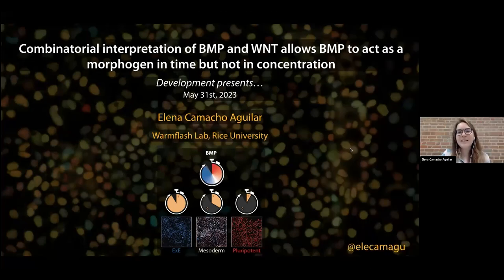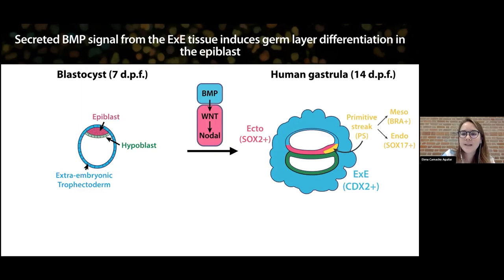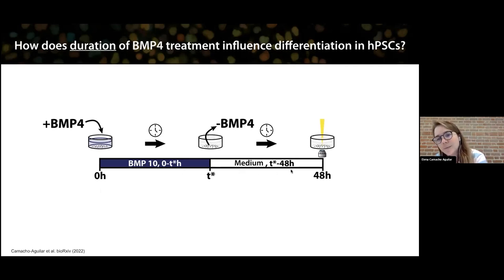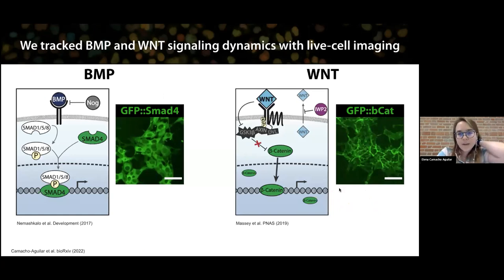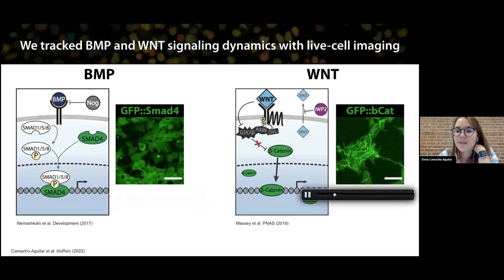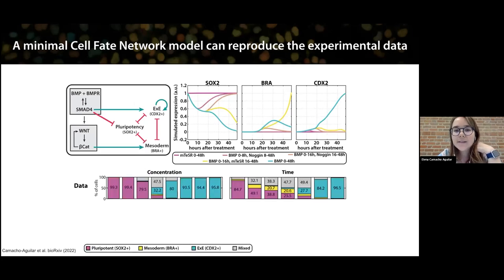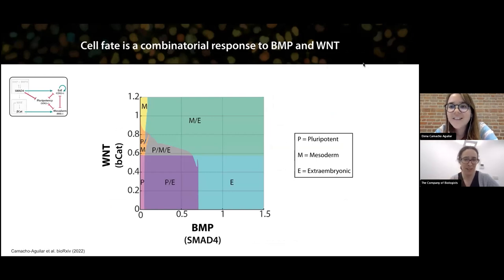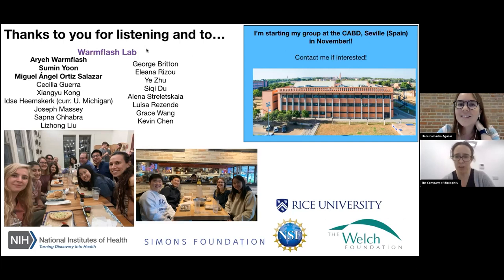Development Presents... Elena Camacho Aguilar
On 31 May 2023, Development hosted a webinar on the topic of in vitro and stem cell-based models of development.

Elena Camacho Aguilar from Rice University talked about ‘Combinatorial integration of BMP and WNT allows BMP to act as a morphogen in time but not in concentration’.